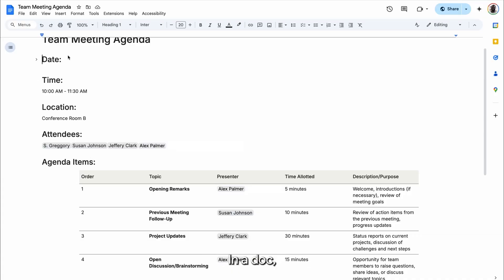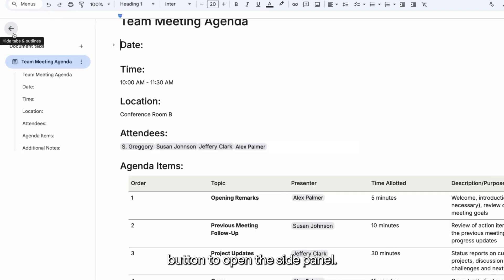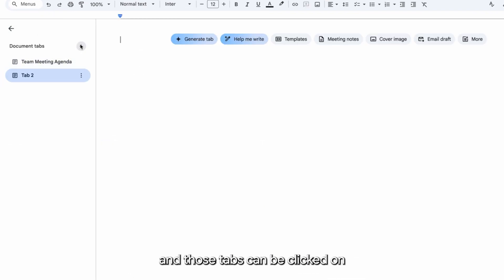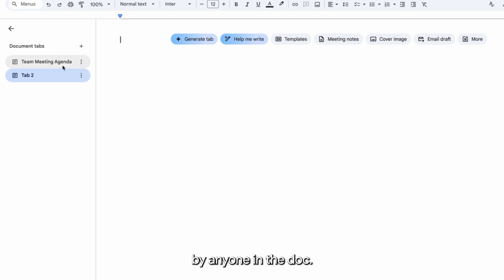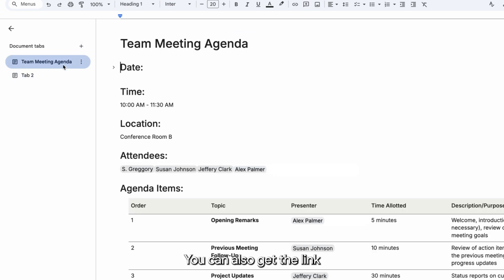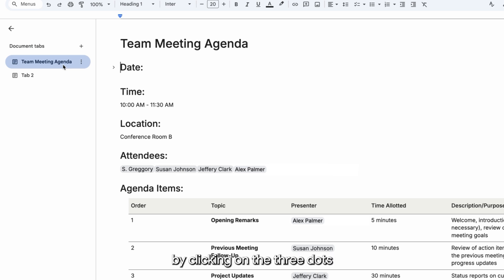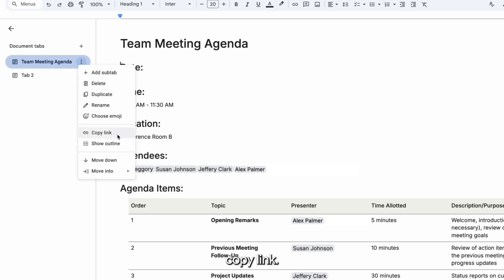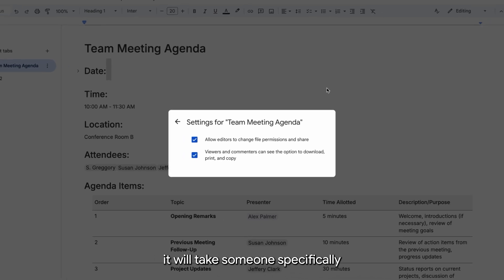Add Tabs in Google Docs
In this week's episode of Google Productivity Tips, we'll show you how to add tabs in Google Docs.